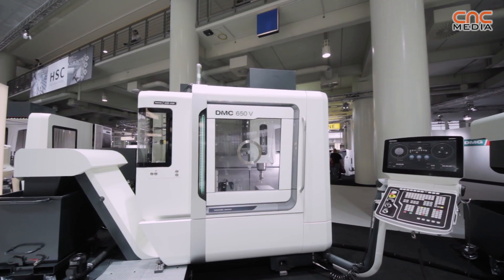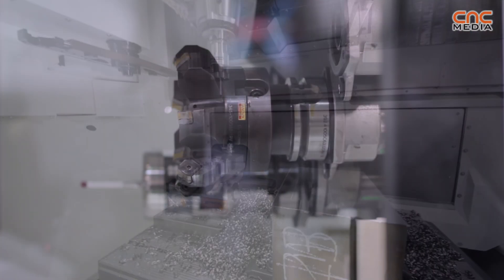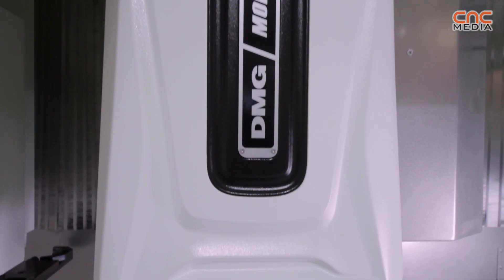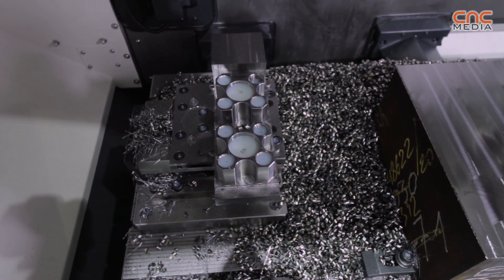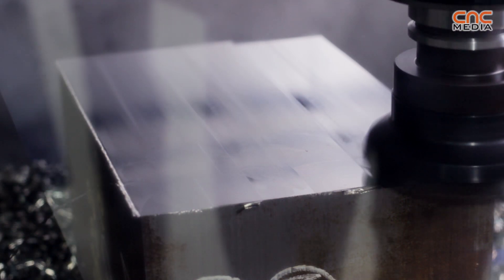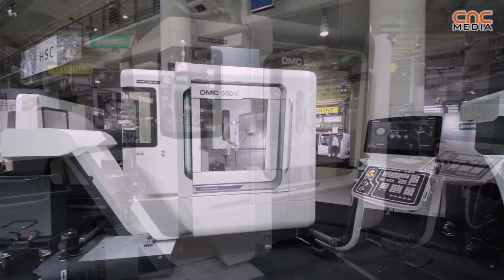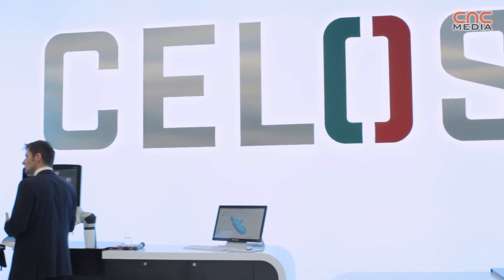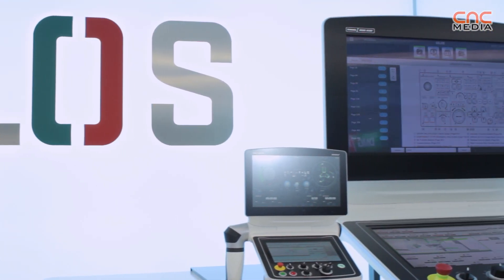DMG MORI - DMC 650 V @ EMO Hannover 2013 [ENG]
Peter Weber, Managing Director of Deckel Maho, Seebach introduced the new DMC 650 V at the EMO Hannover 2013 show.